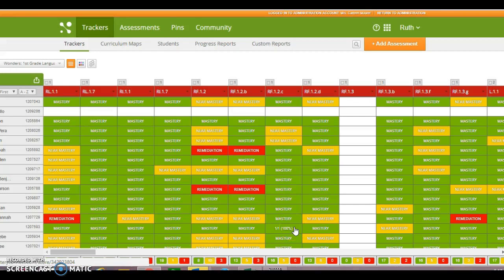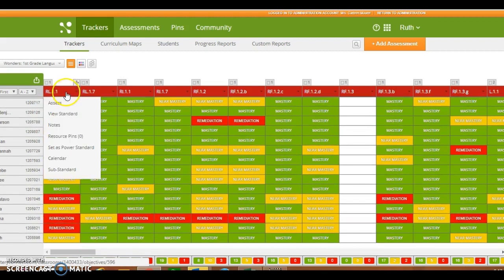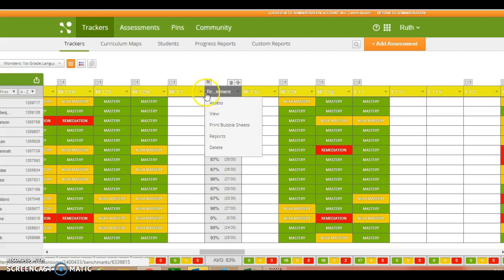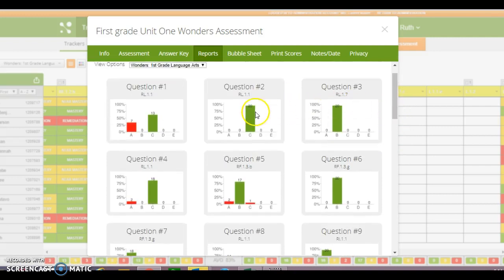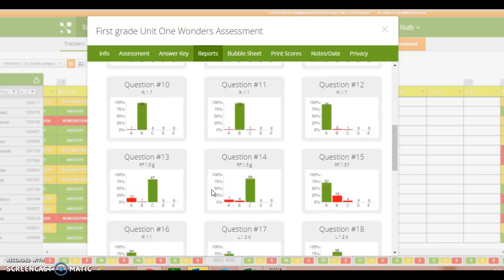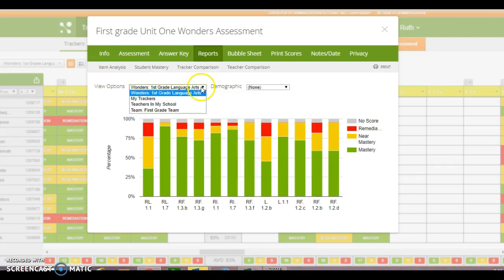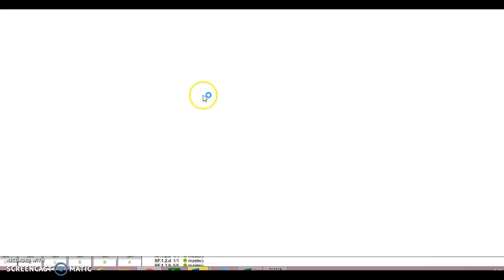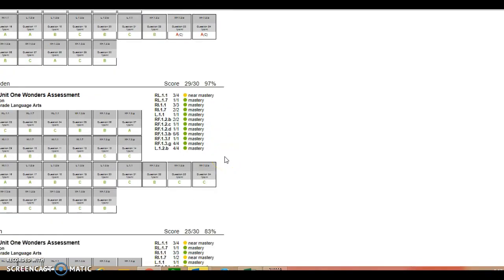Mastery Connect Reports